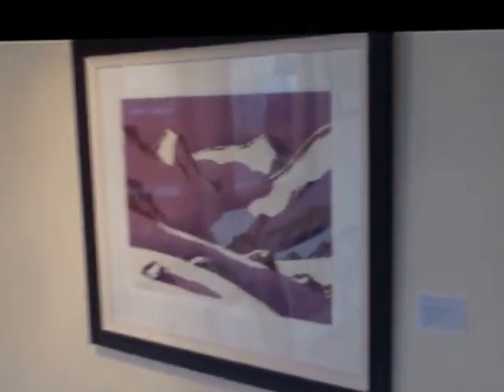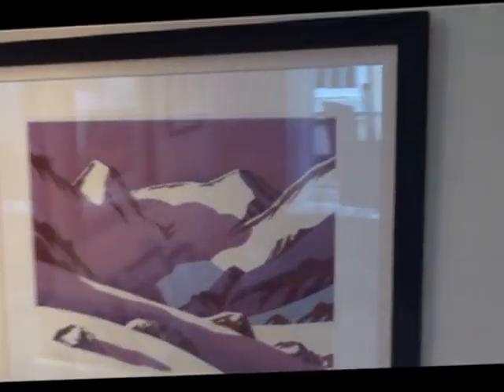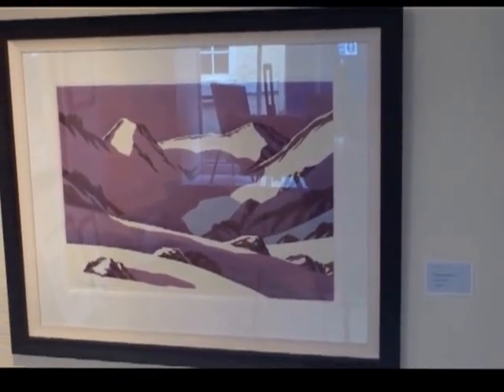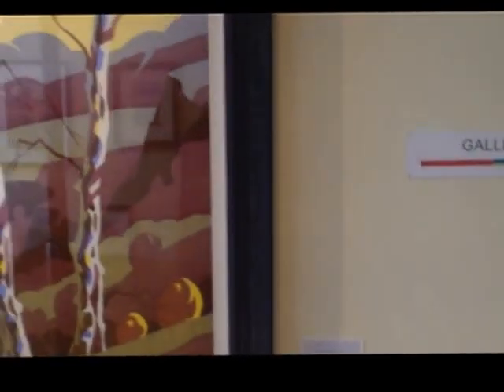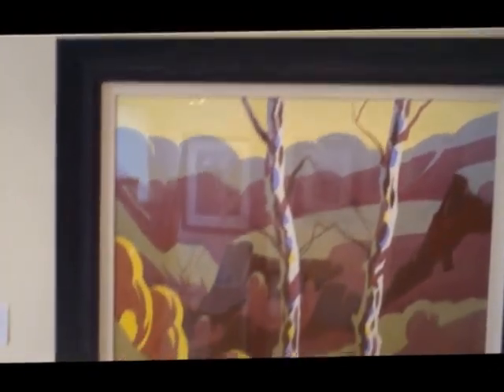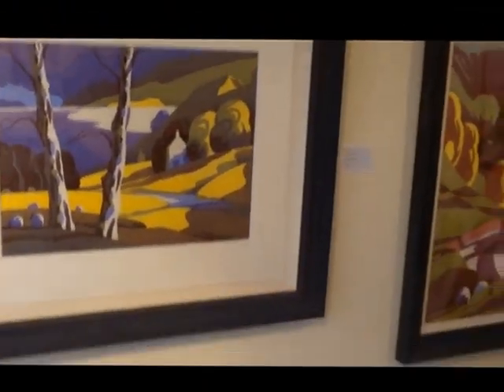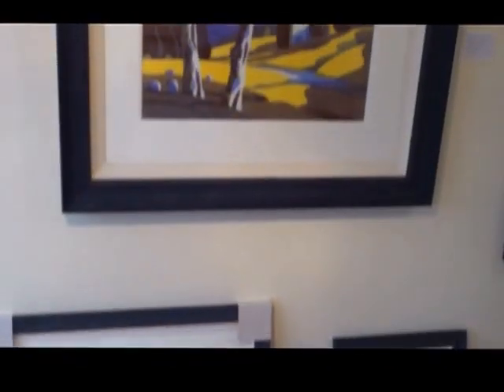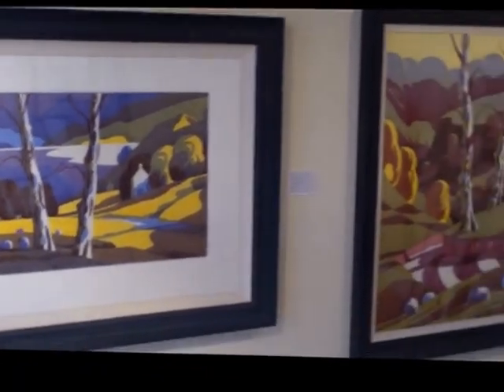M J Forster Frame examples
This is how artist M J Forster has his original watercolours framed.